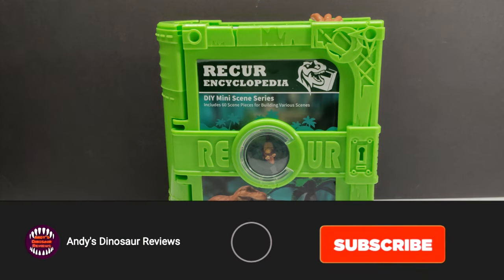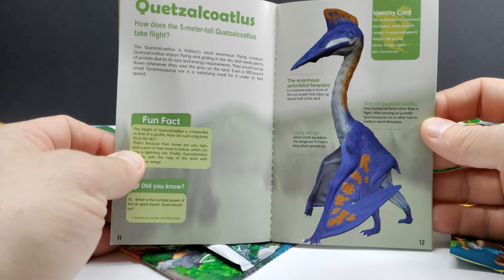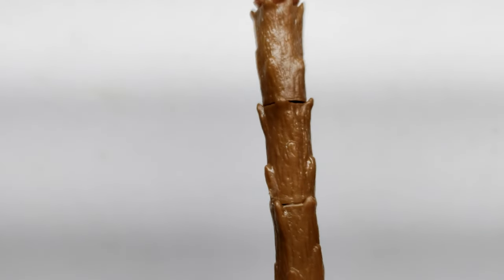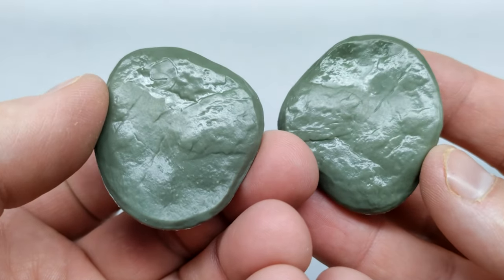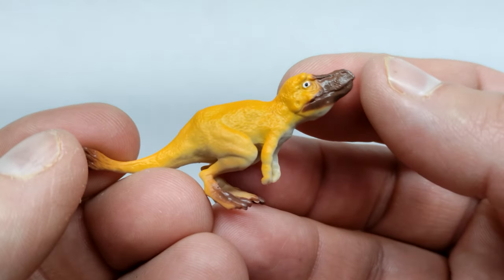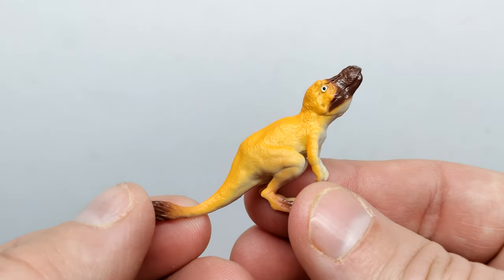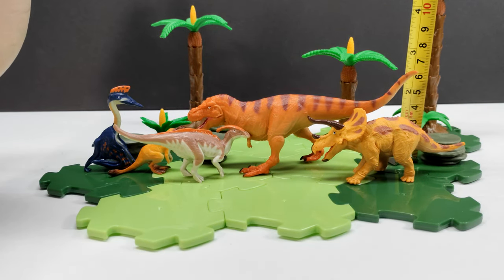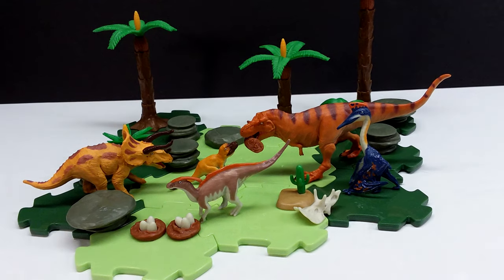2024 Recur Cretaceous Dinosaurs mini figures Encyclopedia Review!!! Recurs best figures yet!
Today we're checking out a brand new release from Recur as we've got an awesome Cretaceous Dinosaurs mini figure encyclopedia set featuring an adult and infant Tyrannosaurus, Quetzalcoatlus, Triceratops and Parasaurolophus along with a ton of DIY Diorama pieces!!!